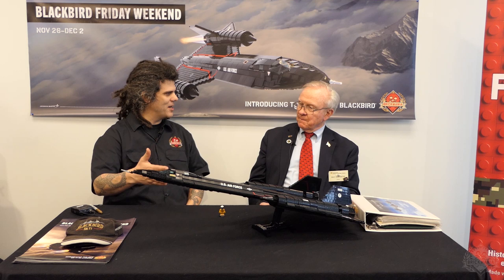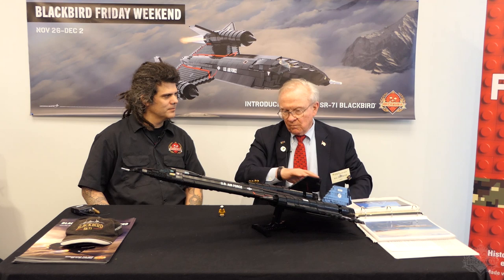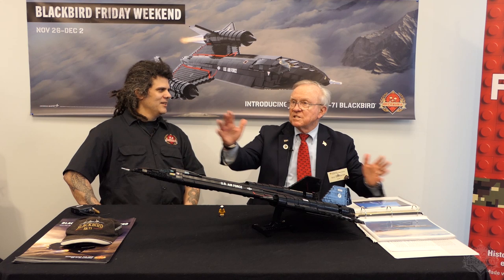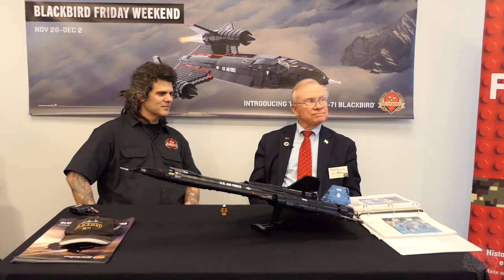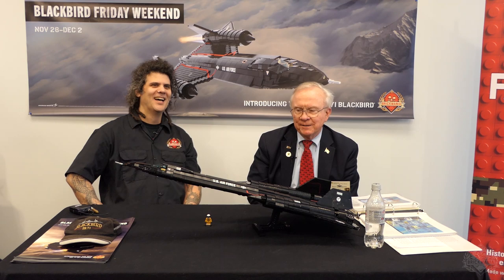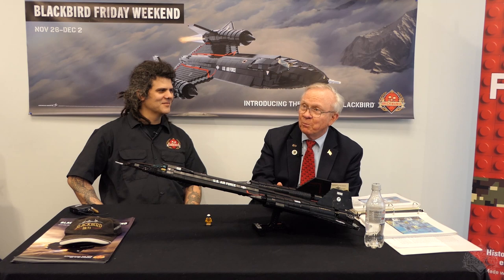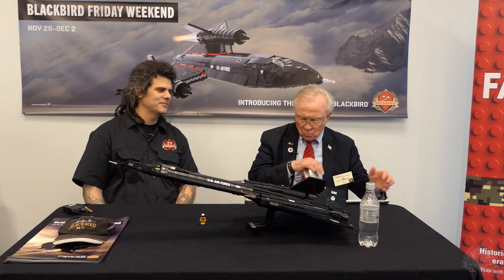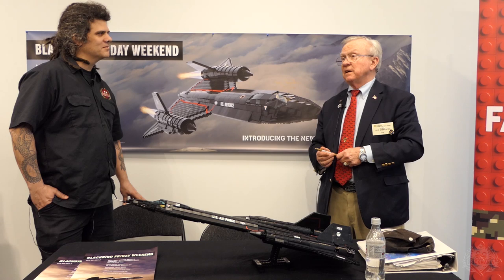Brickmania Chat with SR-71 Pilot Buz Carpenter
Col Adelbert "Buz" Carpenter joins Brickmania owner Dan Siskind during the grand opening of Brickmania's Capital Store for a chat about his experiences as an SR-71 Blackbird® pilot during the Cold War.

Follow our blog for the latest news on upcoming events, new releases and other Brickmania happenings